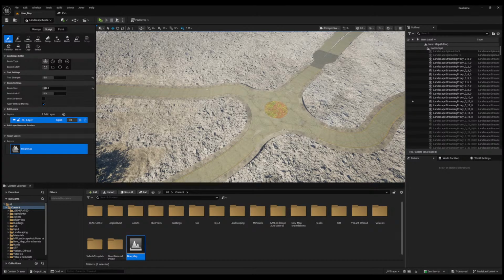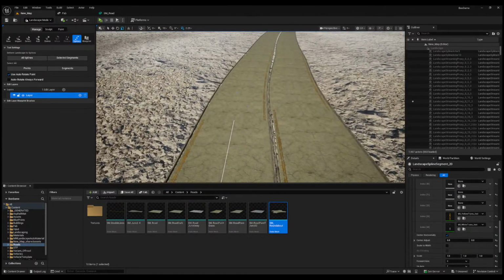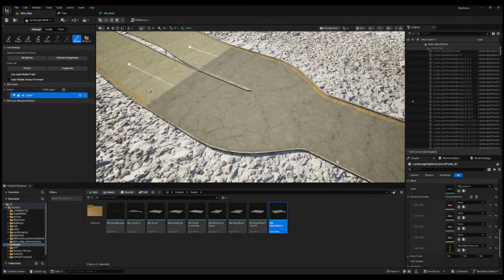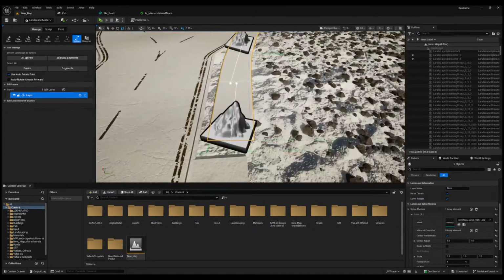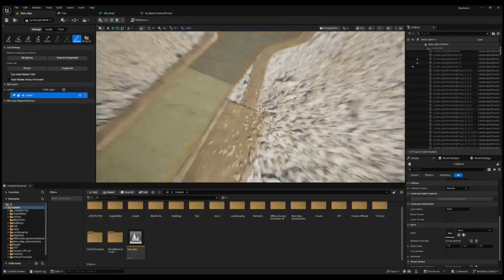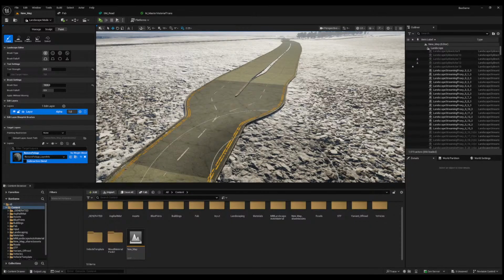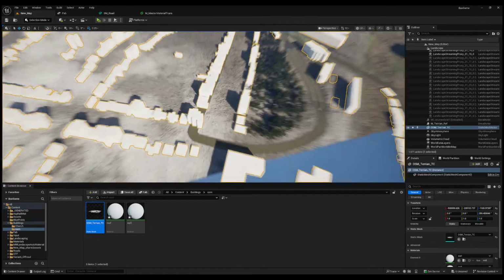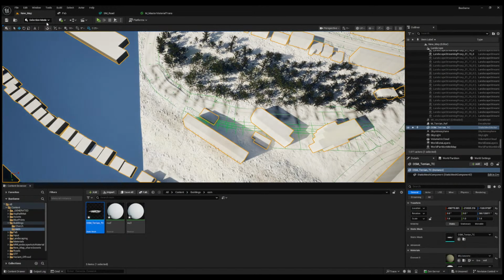Unreal Engine 5 and Blender - Working on a project - Come hang!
If so, hit the like button below the video, and if you want to know when I post new videos hit the subscribe button and then click the 🔔 icon so you get notified.

What do I use to make my videos?